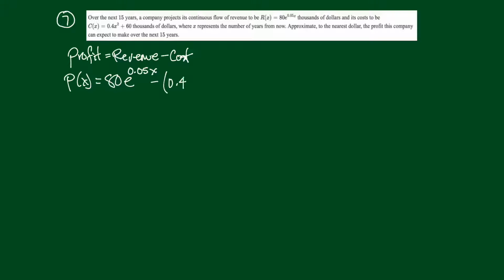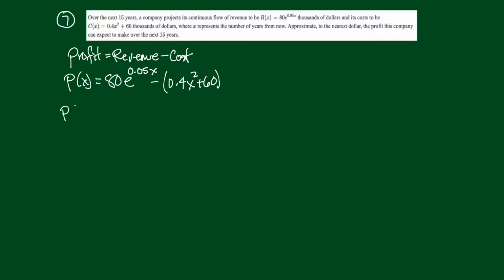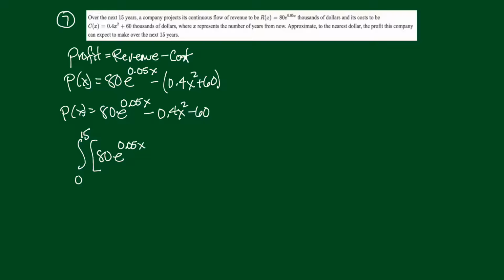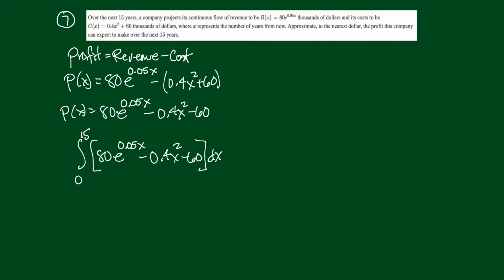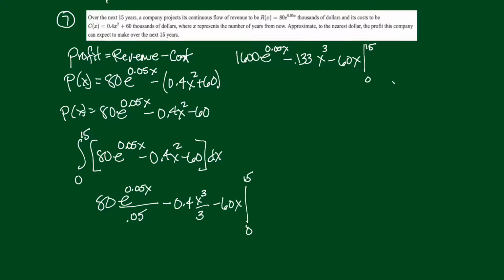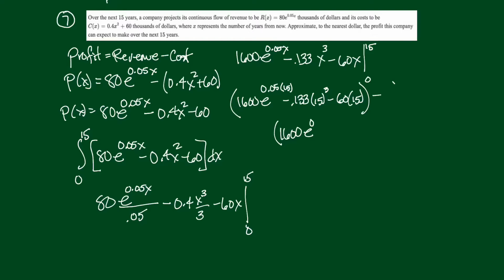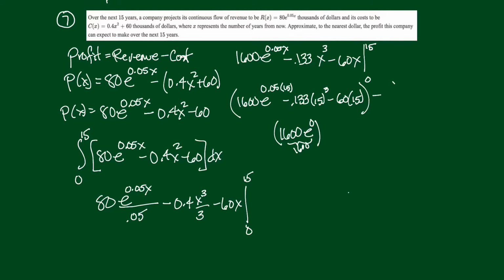Sample Exam 05 - Problem 7